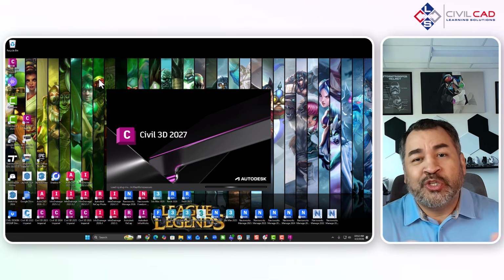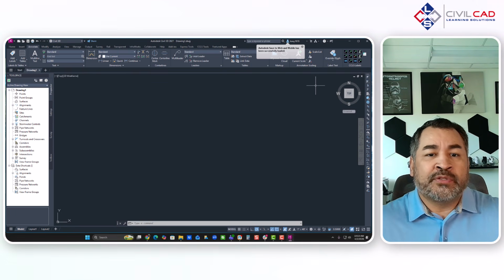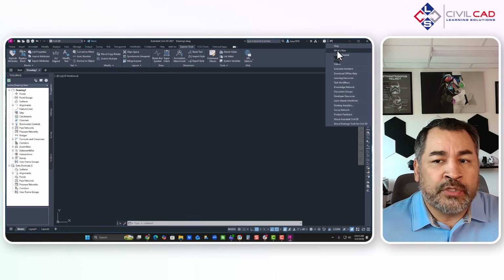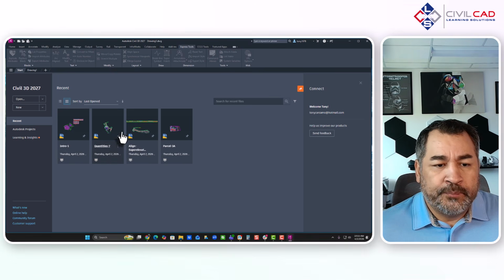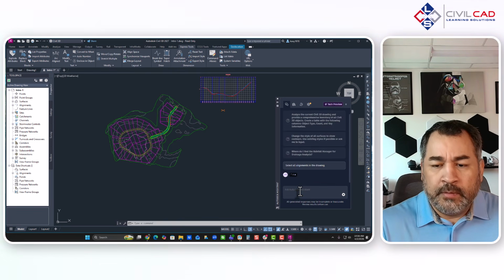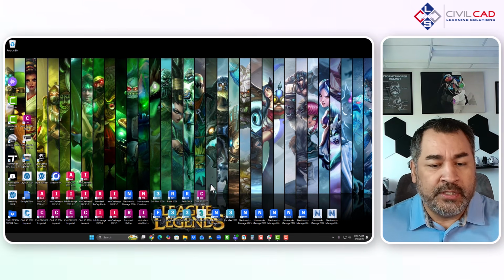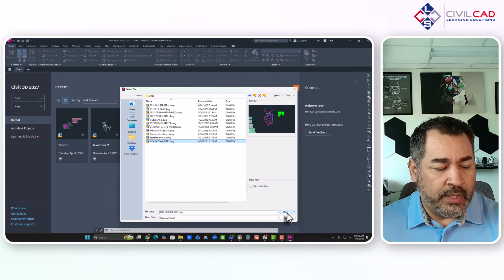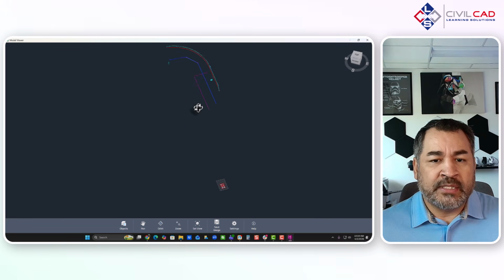Autodesk Civil 3D 2027 1ST Launch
This is my 1st initial launch of Autodesk Civil 3D 2027